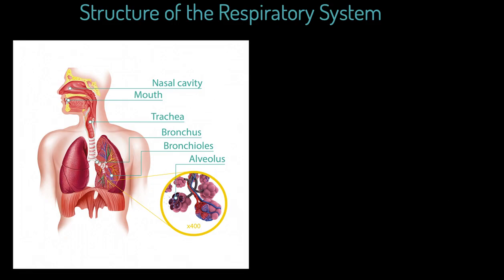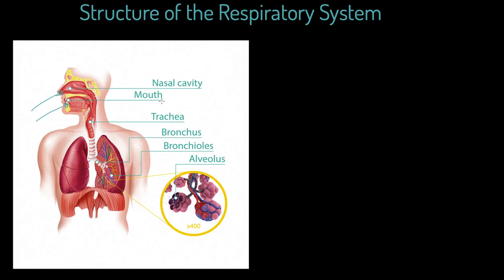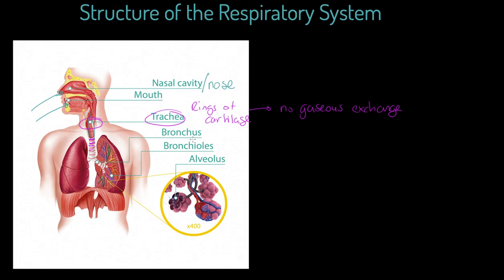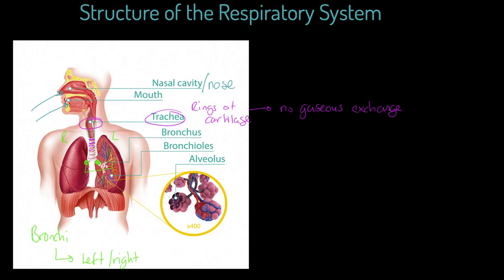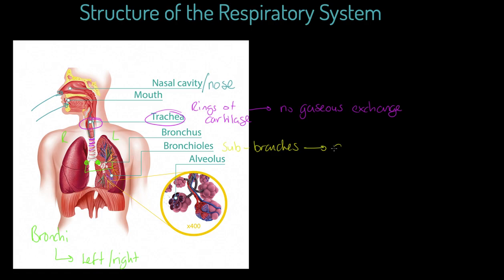Edexcel GCSE PE 9-1: Structure of the Respiratory System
Physical education teaching is our speciality! This video will teach you all about the location and the components of the respiratory system. This video is relevant for Edexcel GCSE PE 9-1 Paper 1.

This video covers:
The mouth and nose.
The trachea and its structure.
The bronchi.
The bronchioles.
Alveoli.
The role of the diaphragm.

where you will find the entire Edexcel GCSE PE 9-1 course along with thousands of self-marking questions including the capacity to practice full exam papers online for Edexcel GCSE PE 9-1.